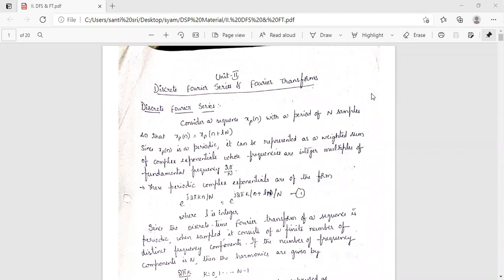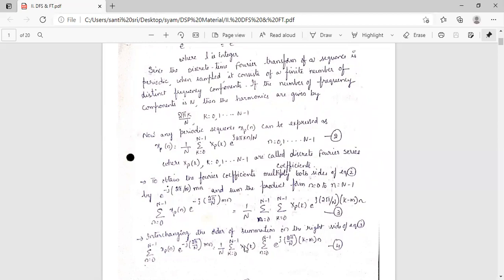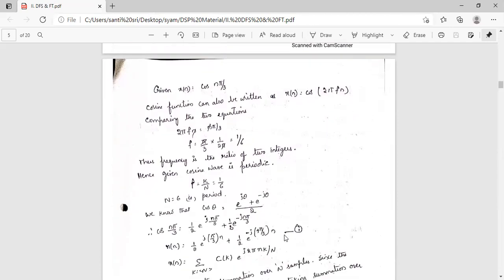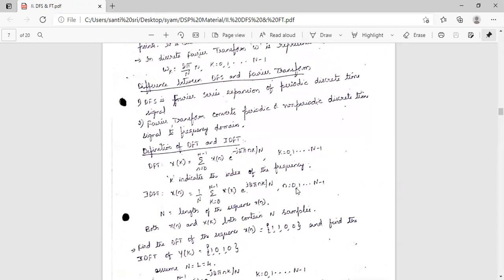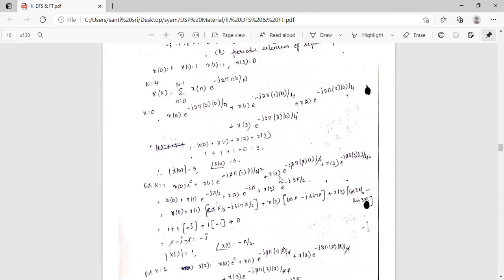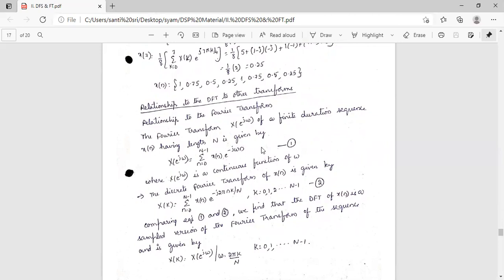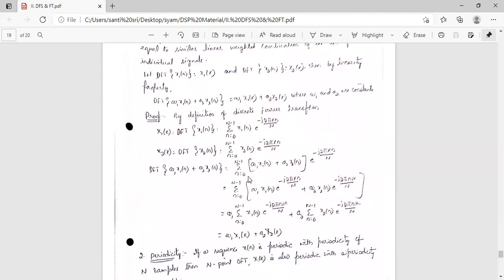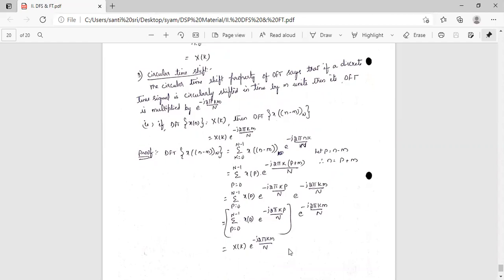ECE 32 DSP DFS,DFT & Properties I Class 10